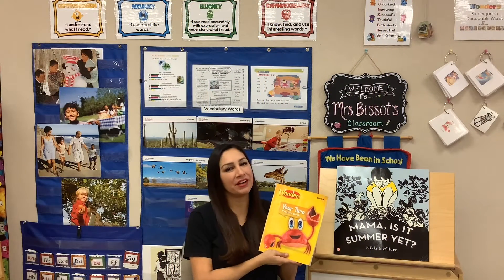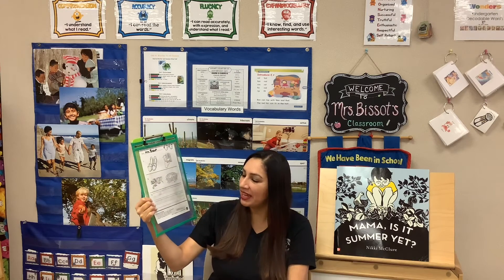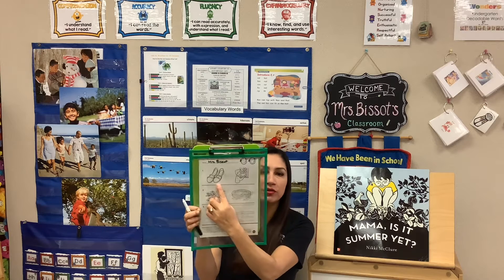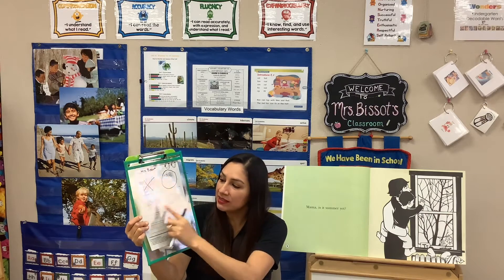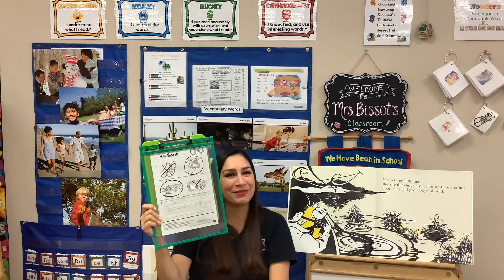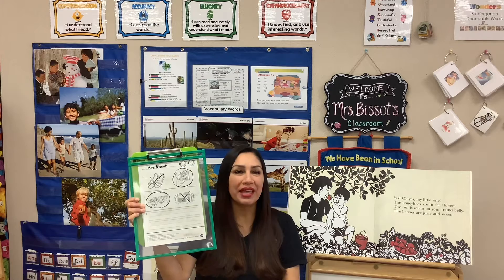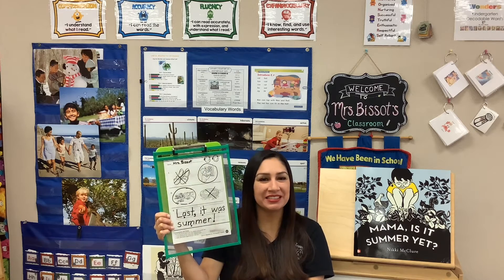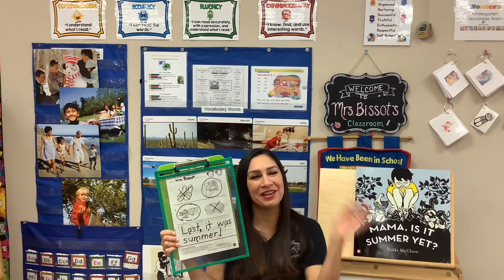Wonders Your Turn Practice Book U6w1 p153- “Mama , Is It Summer Yet?”